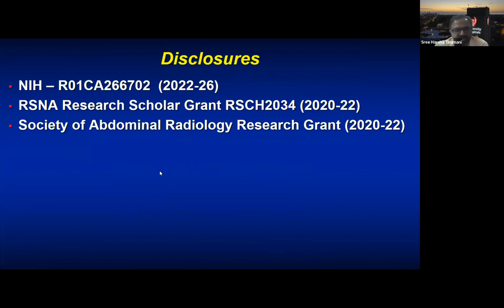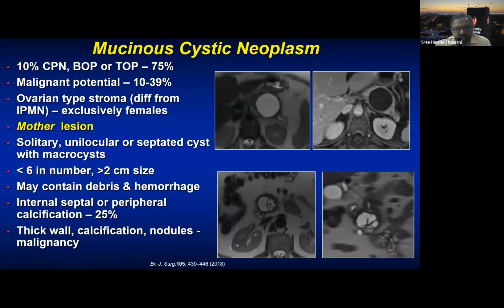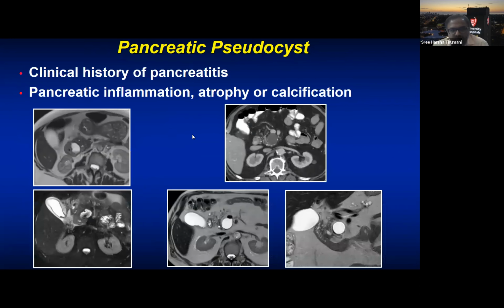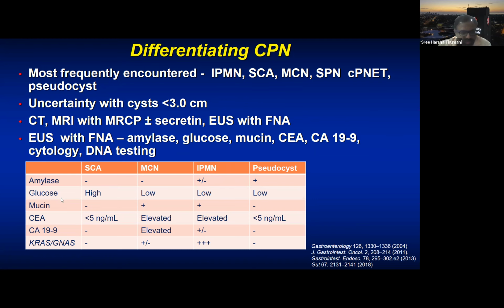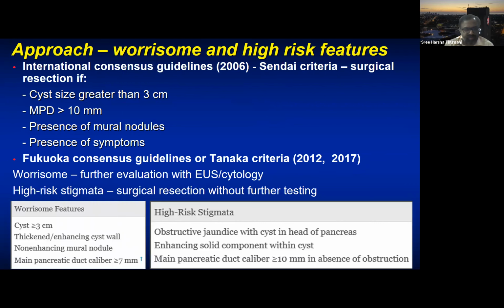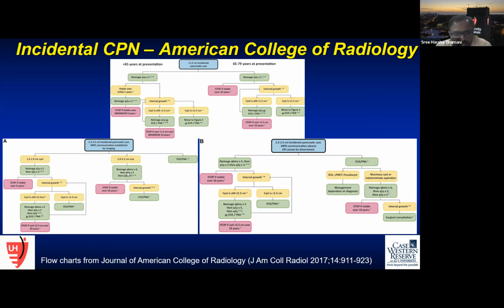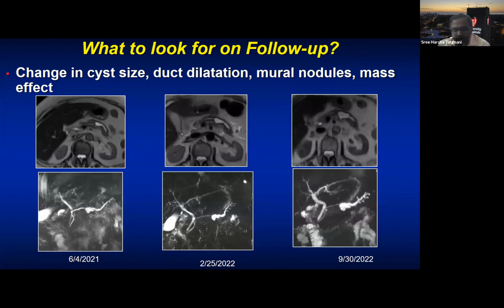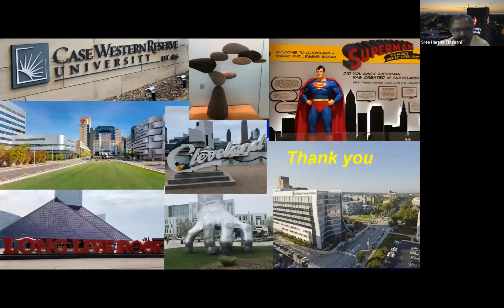KREST WEBINAR. Management of cystic Pancreatic Neoplasms. Dr Tirumani Sree Harsha , USA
Dr Tirumani Sree Harsha, MD Radiology
Associate Professor , Case Western Reserve University of Medicine, Radiology
University Hospitals Cleveland Medical Center, Cleveland , OHIO , USA